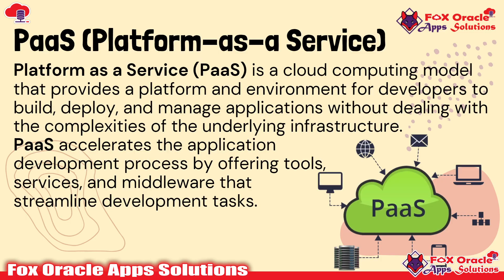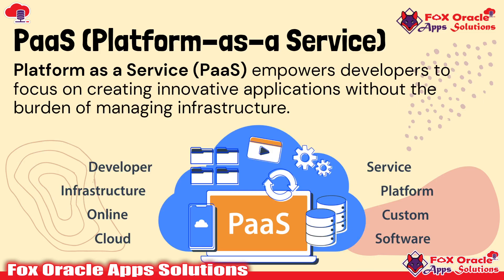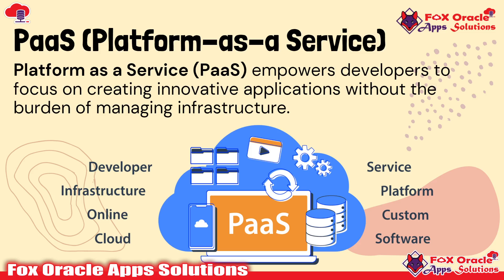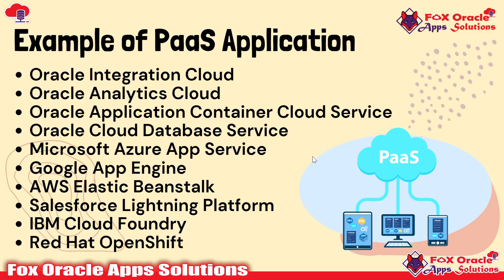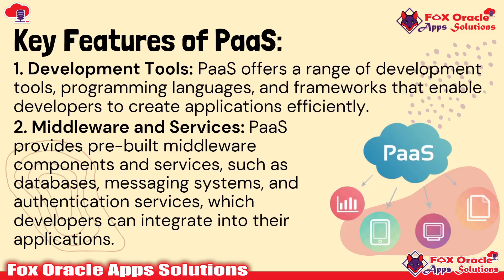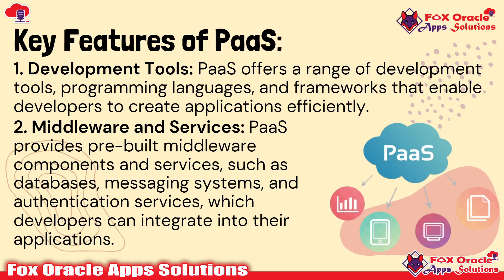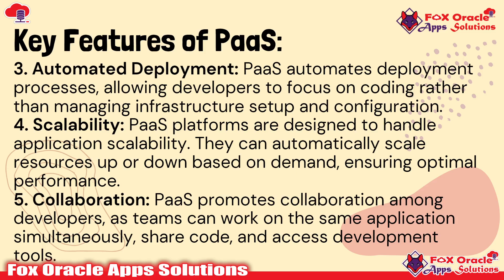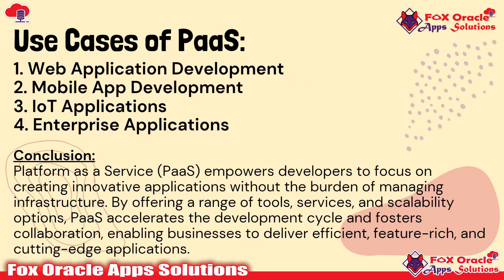What is PaaS? | PaaS Explained: Building and Deploying Apps Made Easy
What is PaaS (Platform-as-a Service)?
Platform as a Service (PaaS) is a cloud computing model that provides a platform and environment for developers to build, deploy, and manage applications without dealing with the complexities of the underlying infrastructure.
PaaS accelerates the application development process by offering tools,
services, and middleware that streamline development tasks.
Platform as a Service (PaaS) empowers developers to focus on creating innovative applications without the burden of managing infrastructure.

Example of PaaS Application:
Oracle Integration Cloud
Oracle Analytics Cloud
Oracle Application Container Cloud Service
Oracle Cloud Database Service
Microsoft Azure App Service
Google App Engine
AWS Elastic Beanstalk
Salesforce Lightning Platform
IBM Cloud Foundry
Red Hat OpenShift

Key Features of PaaS:
1. Development Tools: PaaS offers a range of development tools, programming languages, and frameworks that enable developers to create applications efficiently.
2. Middleware and Services: PaaS provides pre-built middleware components and services, such as databases, messaging systems, and authentication services, which developers can integrate into their applications.
3. Automated Deployment: PaaS automates deployment processes, allowing developers to focus on coding rather than managing infrastructure setup and configuration.
4. Scalability: PaaS platforms are designed to handle application scalability. They can automatically scale resources up or down based on demand, ensuring optimal performance.
5. Collaboration: PaaS promotes collaboration among developers, as teams can work on the same application simultaneously, share code, and access development tools.

Use Cases of PaaS:
1. Web Application Development
2. Mobile App Development
3. IoT Applications
4. Enterprise Applications

Keywords
PaaS (Platform as a Service),
PaaS Explained,
Platform as a Service,
Cloud Development Platforms,
PaaS Benefits,
PaaS Features,
PaaS Definition,
PaaS vs IaaS vs SaaS,
Cloud App Deployment,
Cloud Application Platforms,
PaaS Advantages,
Cloud Platform Services,
PaaS Use Cases,
PaaS for Developers,
PaaS Overview,
Cloud Development Tools,
Cloud Platform Solutions,
PaaS Architecture,
Cloud App Scaling,
PaaS Development Workflow
Cloud Development Environment
PaaS in Action
PaaS Deployment Models
Cloud Application Deployment
PaaS Explained Simply
Cloud Development Benefits
PaaS Development Tools
Cloud Platform Benefits
PaaS Solutions
PaaS for Beginners
PaaS Market Trends
PaaS Adoption
Cloud Platform Services
PaaS vs Traditional Development
Cloud Development Productivity
PaaS Security
Cloud DevOps
PaaS Scalability
Cloud Application Management
PaaS Industry Insights